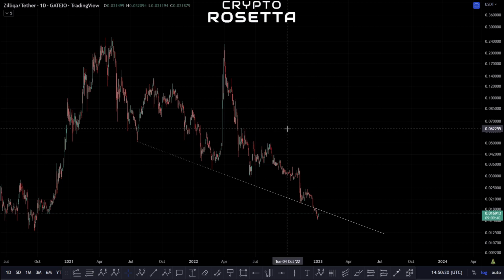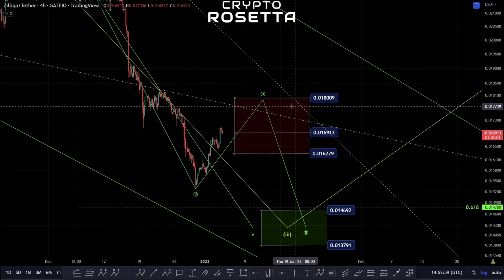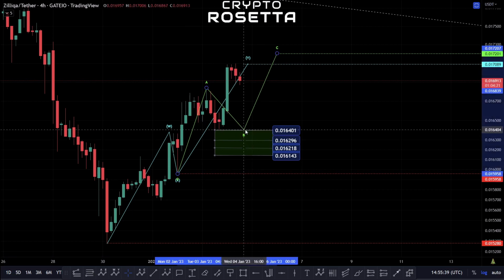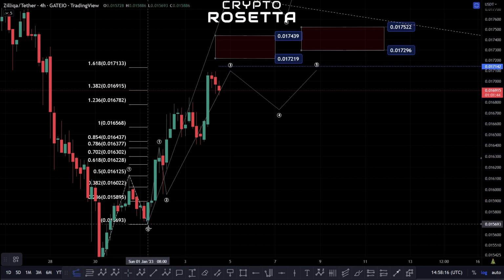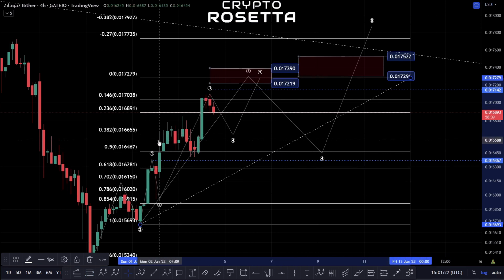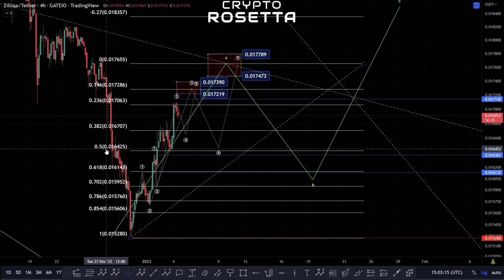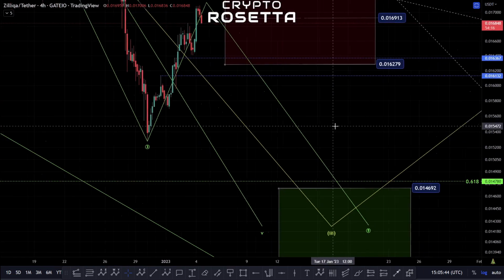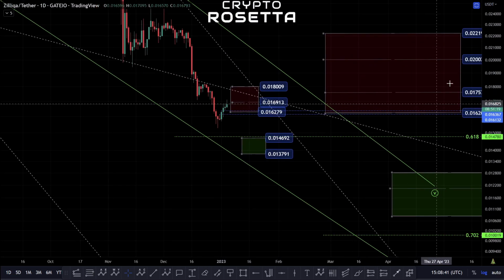ZIL ZILLIQA Price UPDATE - Technical Analysis and Elliott Wave Analysis - Bounce incoming!?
👉 Trading View.